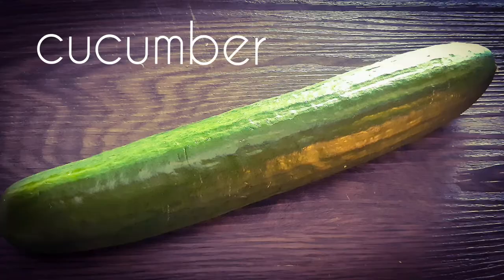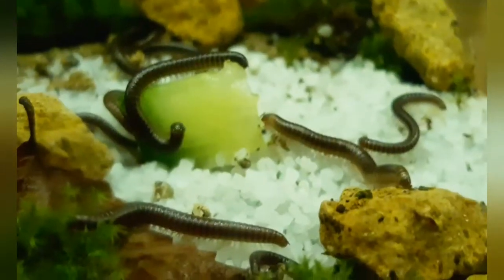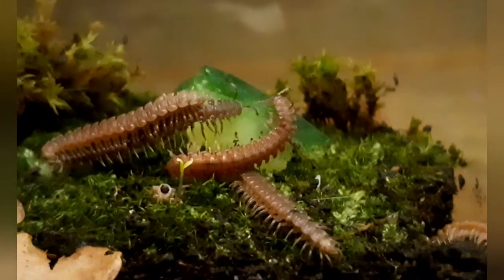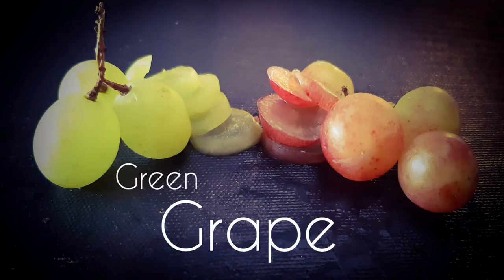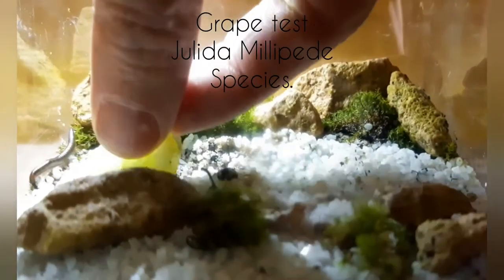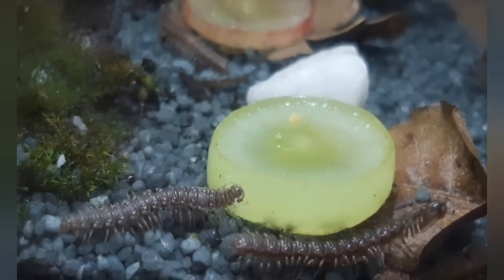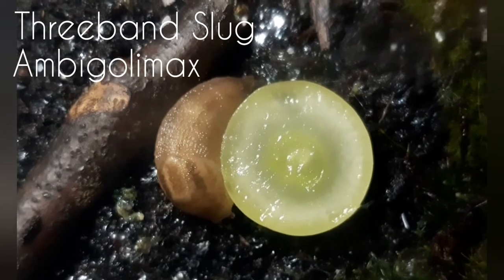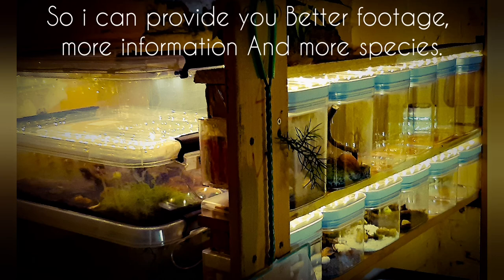What Food Do Millipedes Eat? Fruit Testing. What do millipedes eat?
What Food Do Millipedes Eat? Fruit Testing.
What do millipedes eat?

Wingers & Crawlers Europe Facebook Group. Join the Community Now!

TRACK: Mdeco - Lost on music